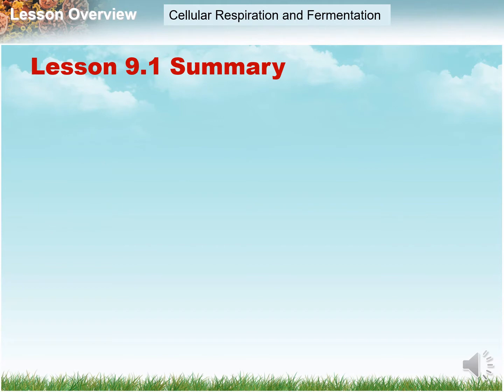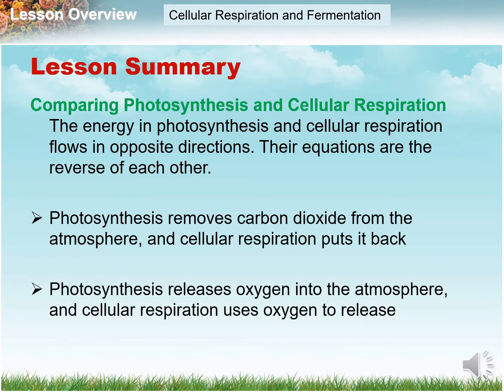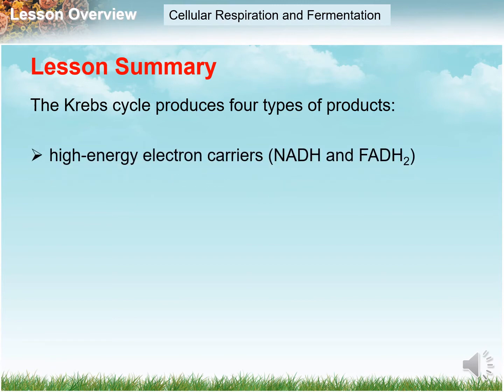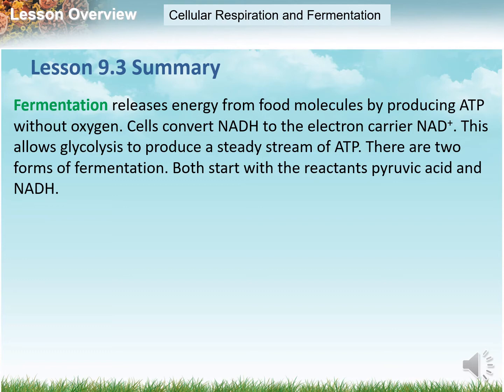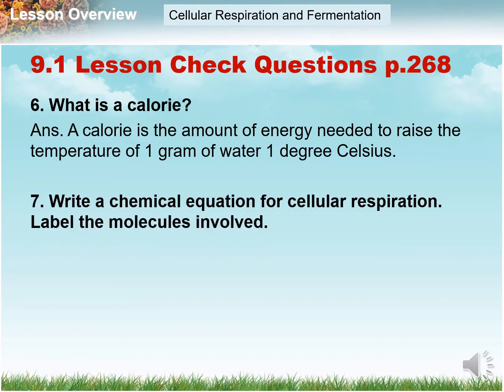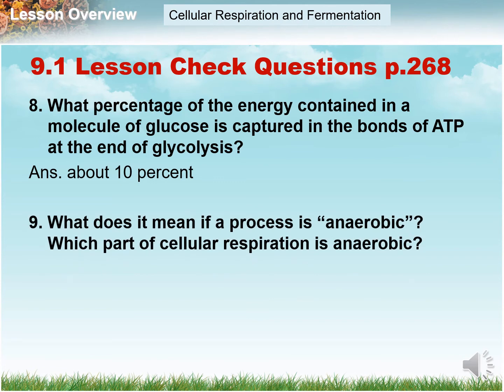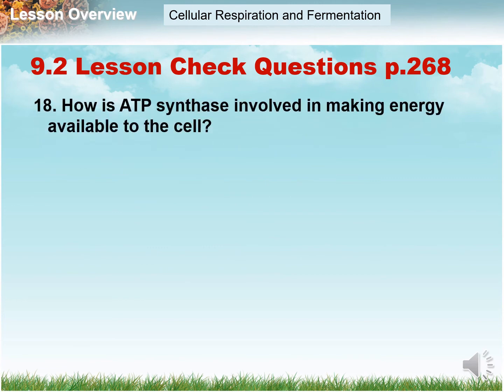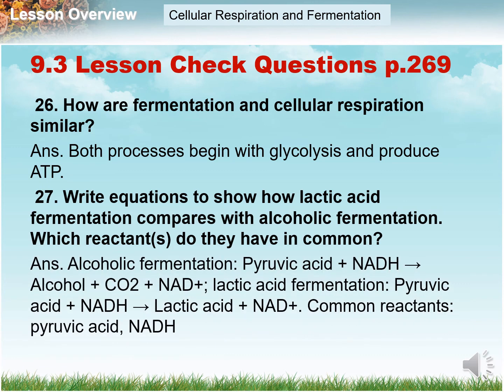Chapter 9 Review and Assessment